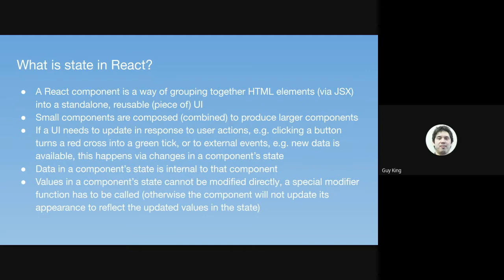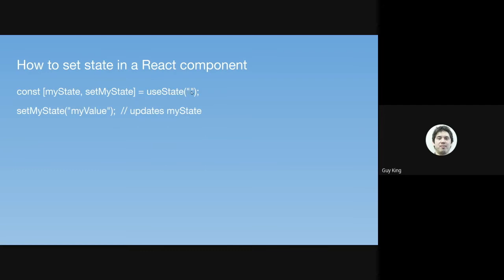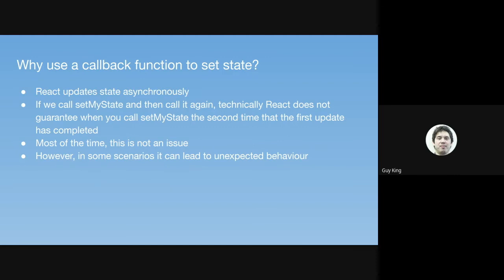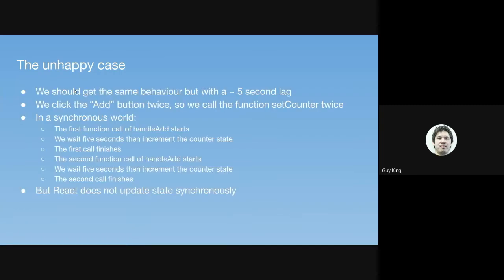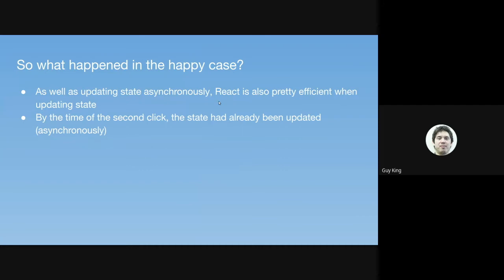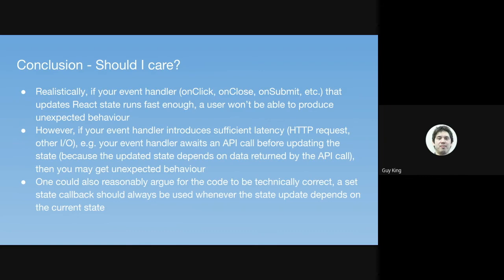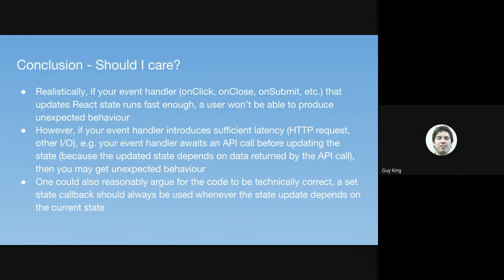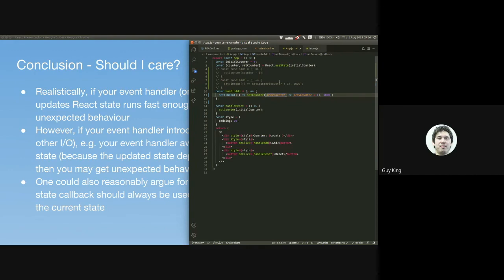How to use callbacks to set State in React? - #13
Welcome to Learning at Lambert Labs session #13. This week, Guy King, explains how React updates State asynchronously in a component.

In Today's Learning Session:
- What is State in a React component?
- useState hook in React 16+
- Callbacks for setting State
- Why use callbacks?
- Normal case vs. unexpected case with setTimeout
- When should you bother with callbacks for asynchronous updates to State
- Q&A from our developers!

0:04 Introduction
0:26 What is State in React?
3:21 How to set State in React 16+?
4:52 Callbacks
5:57 Why use a Callback function in setState
7:05 The expected case
9:28 The unexpected case with setTimeout
12:06 What happened?
12:52 Use callbacks to update State
14:55 Should you care?
17:04 Questions

⭐ Tags ⭐
- React
- JavaScript
- Callbacks
- Asynchronous